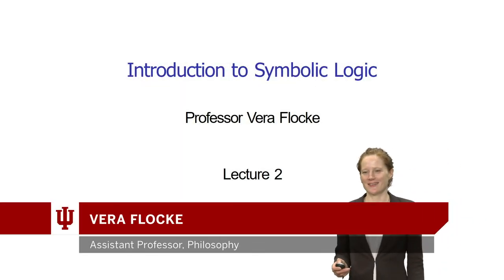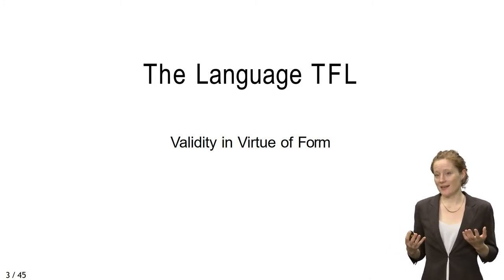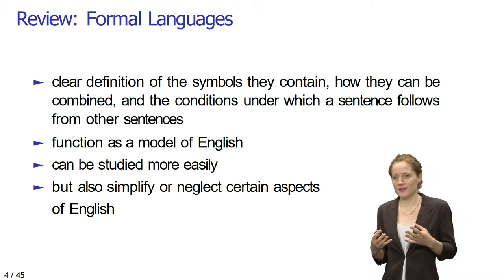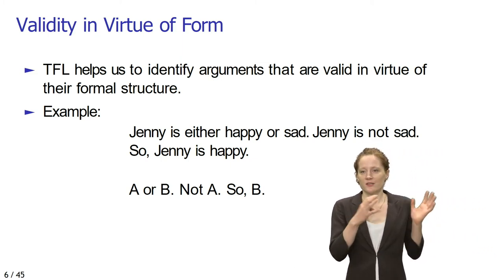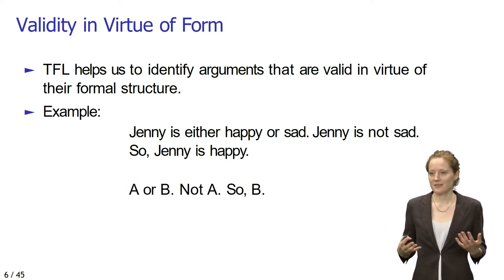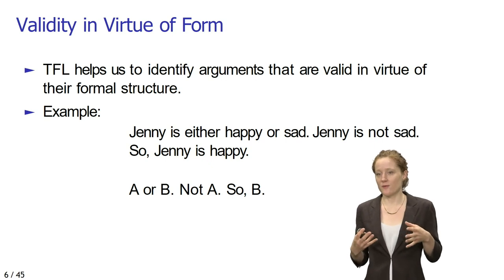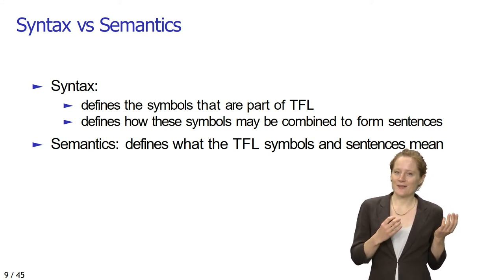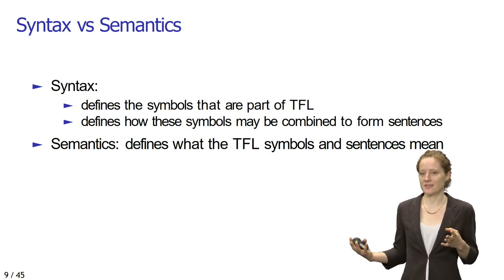P250, Introduction to Symbolic Logic, Lecture 2.1: The Language TFL